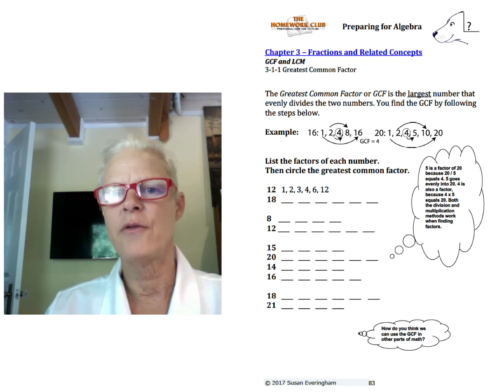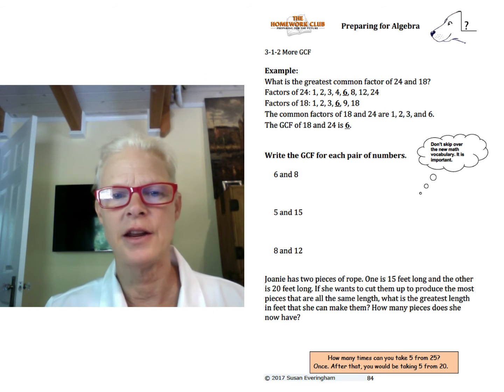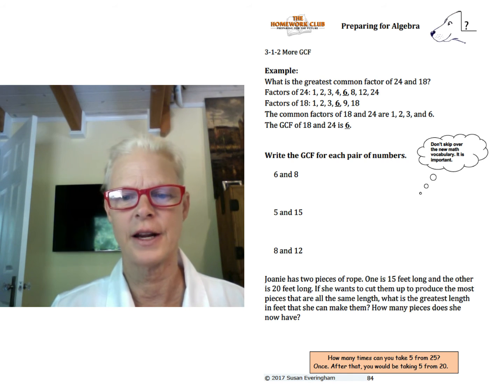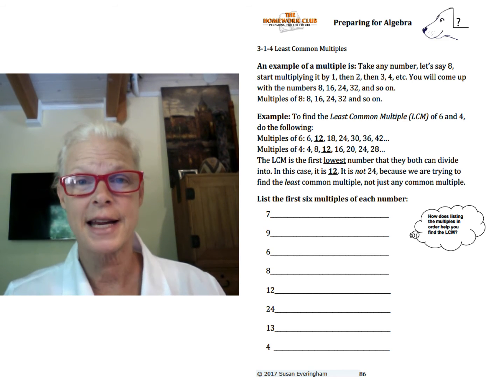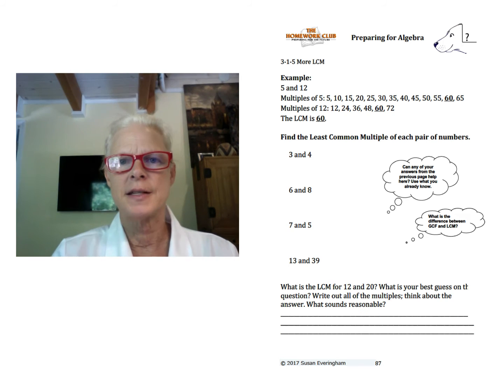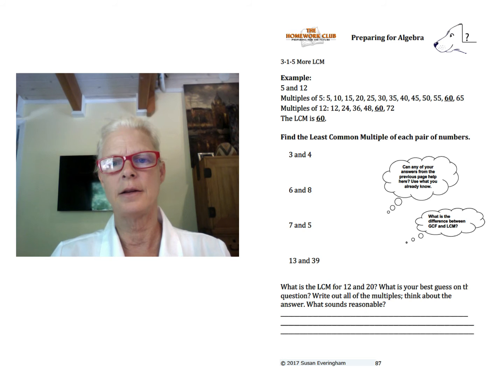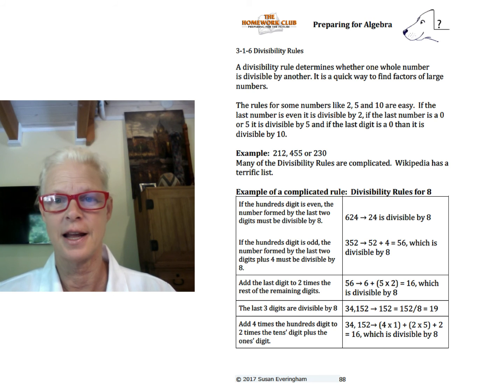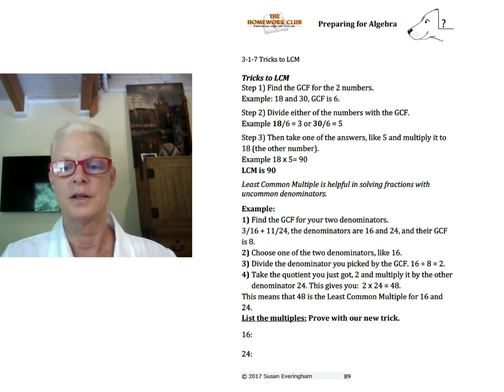Greatest Common Factors & Tricks for Lowest Common Multiple. Pre-Algebra for Kids who Struggle.83-89